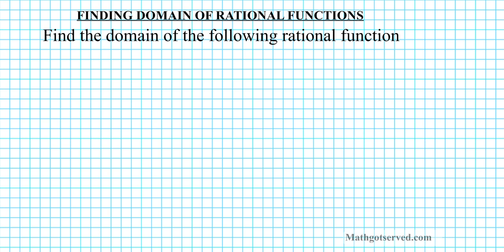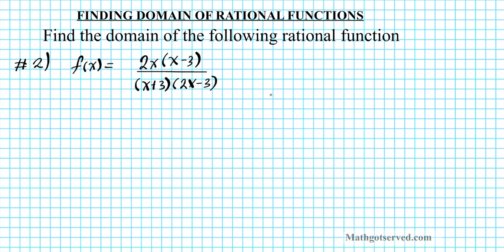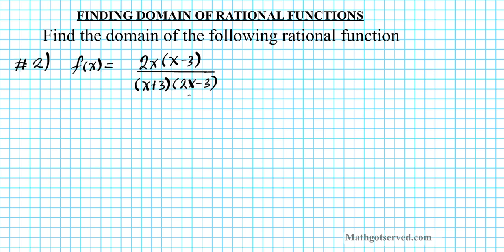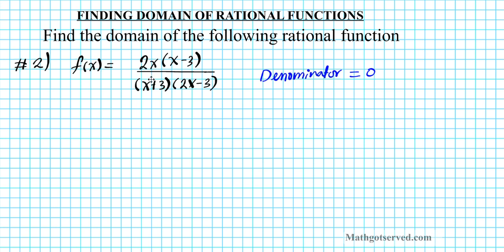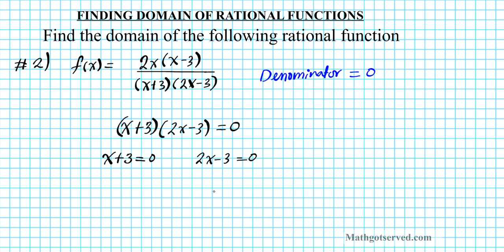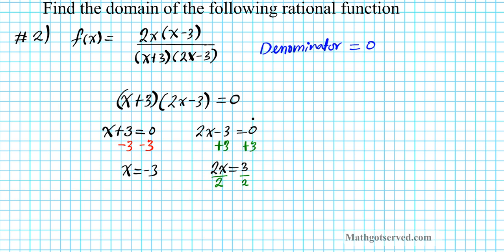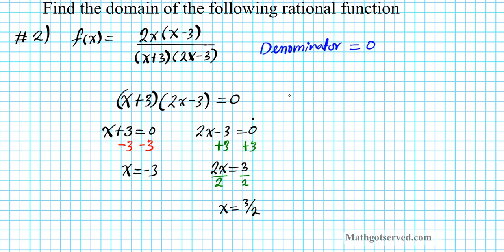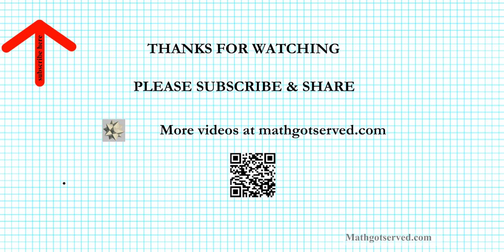finding domain of rational functiona algebraically college algebra #2